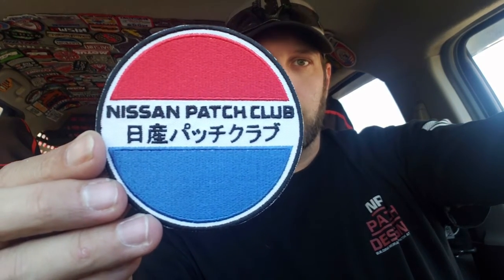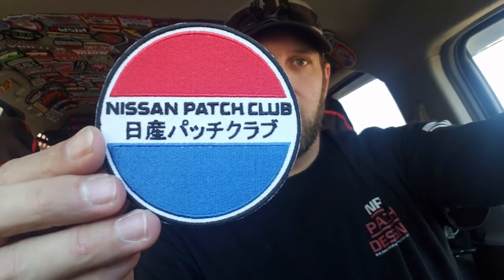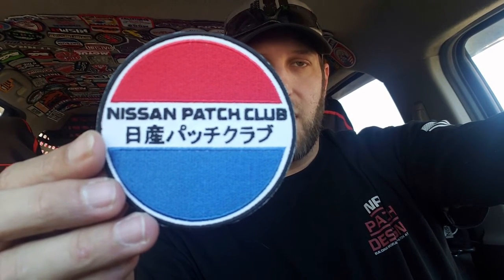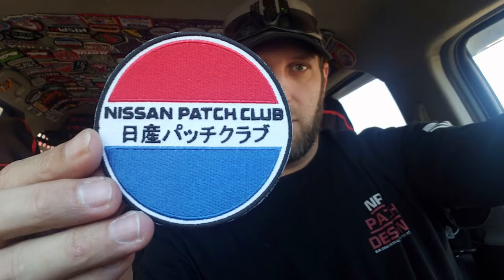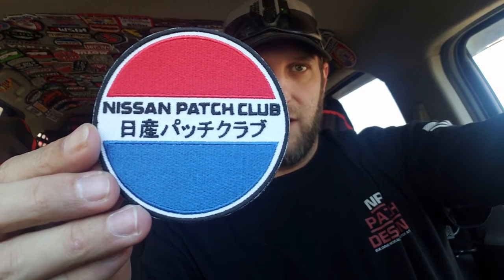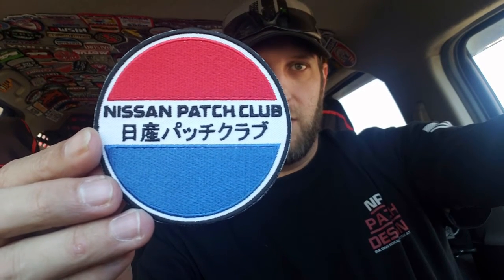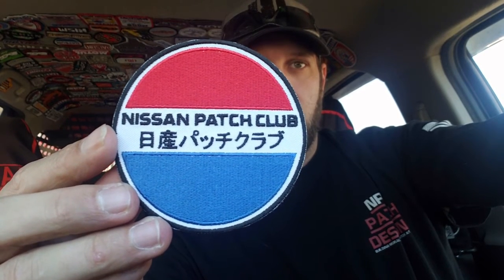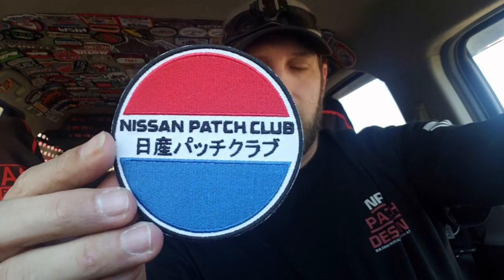NPC Patch Review - EP19 - Nissan Patch Club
Nissan Patch Club (NPC)

Building Morale One Patch At A Time!